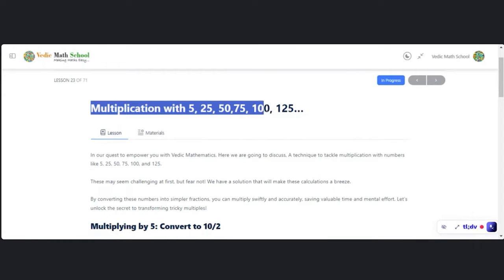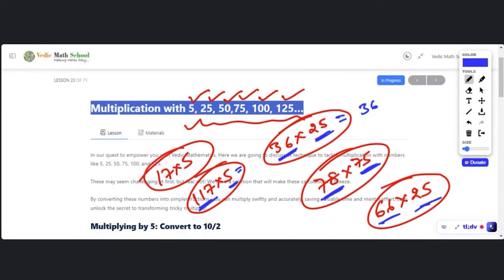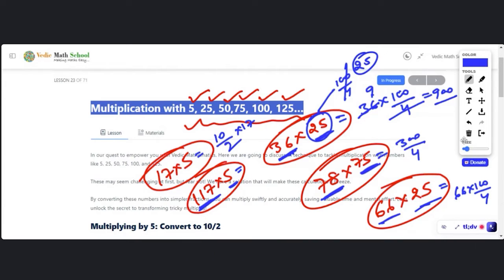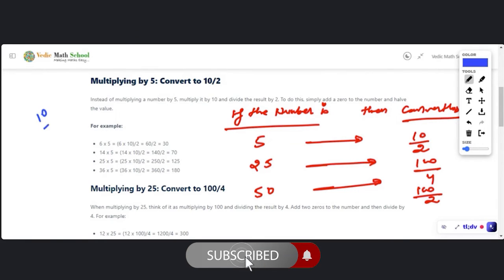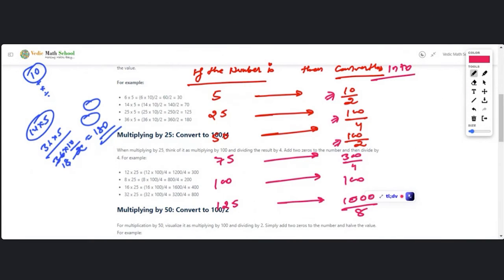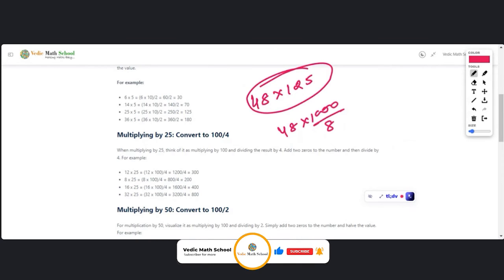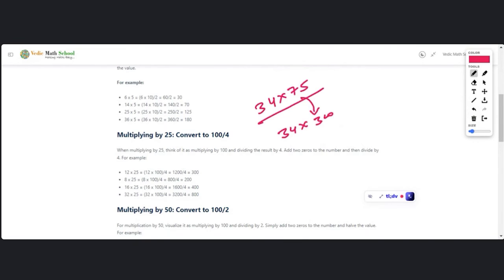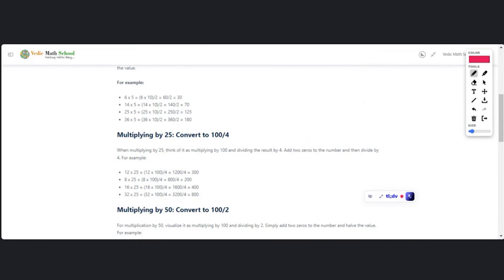Multiplication with 5, 25, 50, 75, 100,125 in Seconds | Vedic Method of Multiplication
Vedic Math School Primary Mantra is to “Making Math Easy ” and from there onwards our story continued. It is a long-established fact that we are working hard to spread awareness about Vedic Maths across India.

We are Providing Vedic Math's Class and It's helpful to all of the Students. All the Best and Happy Learning.